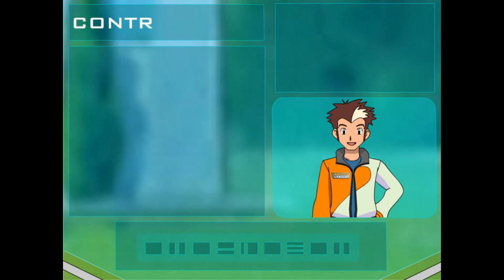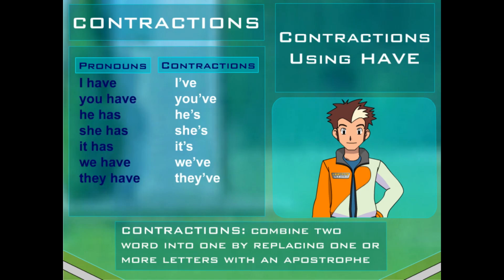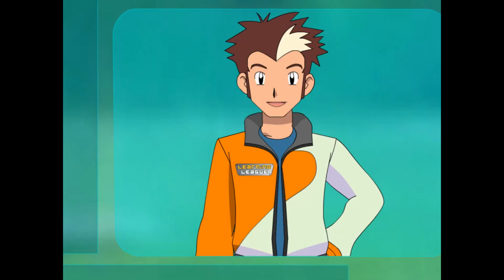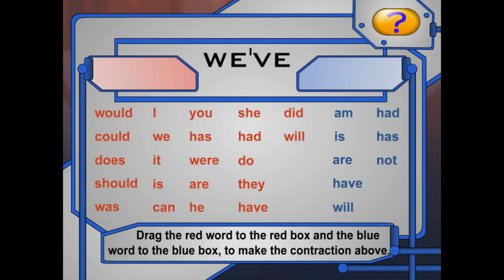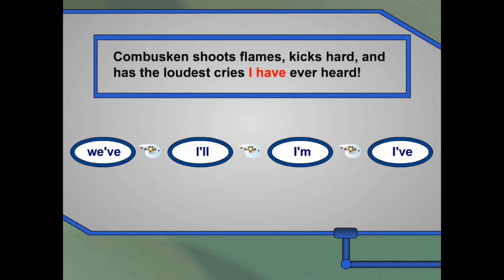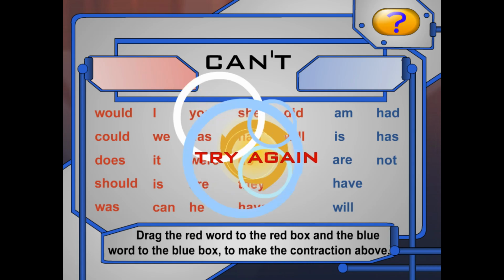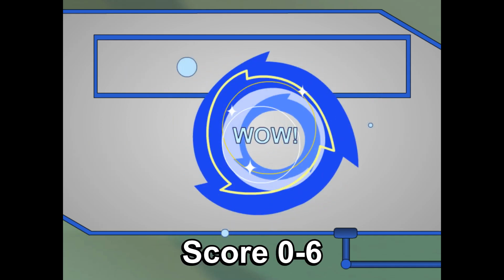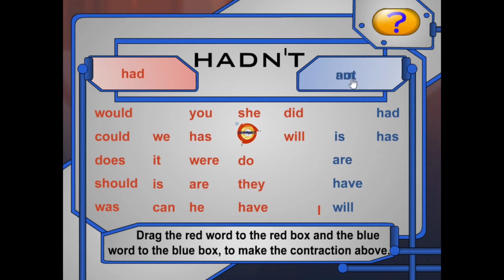Pokémon Learning League - Contractions (Full Lesson)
*Reuploaded to fix editing issues (mainly making the text overlays easier to read)

Max throws all of his papers in the air for no reason. Ash tries to claim that this was because he ran into Max, but this couldn't have been the case, since the two were both walking slowly towards each other and never touched. Even Max calls this out as bullshit. After picking up Max's papers, they call Lex to learn how to use contractions to get his essay under 1000 words. Funny, I used the exact opposite tactic when I was in school.

This lesson was an absolute *pain* to record. I did a little bit of off-camera practice beforehand (like I usually do), but the Try/Apply sections have so many different outcomes that are dependent upon not only how many times you screw up, but also *how* you screw up. The fact that there isn't an on screen counter to keep track of your score made this much worse, as I'd go for one result, only to find out I got another. It's hard to explain, but trust me, it wasn't fun. Because of this, the raw recording for this lesson was nearly *a half hour long* (most other lessons average ~10-12 minutes).

If anything good came out of this, I managed to find something interesting while screwing around in the Try section. I've showcased it here, along with an explanation.

Date Last Modified - 10/16/2006
Chapters:
0:00 Watch
4:04 Try
6:17 Apply
8:08 Incorrect Responses & Hints
9:51 Bonus
Wanna request lessons, participate in contests, or just chat about Pokémon?
To get the raw files for this lesson, as well the rest of PLL's assets, check out amet_cal's post on archive.org!